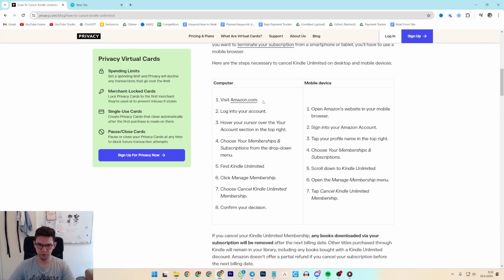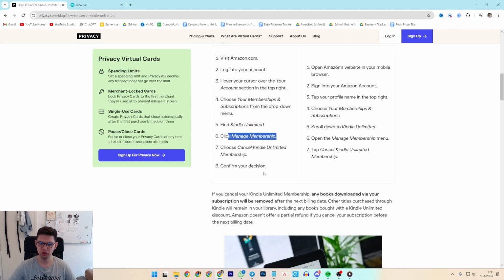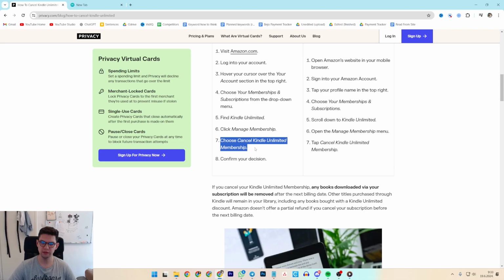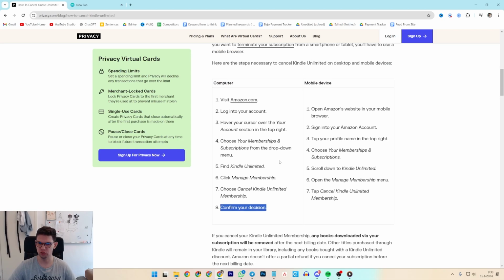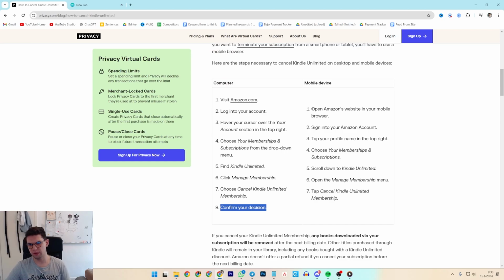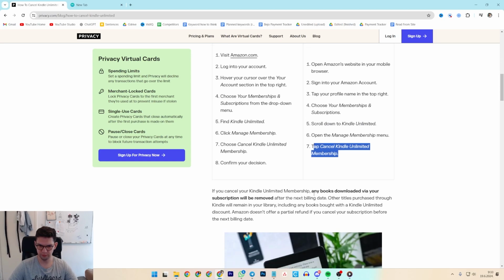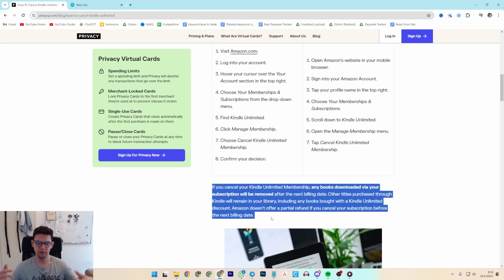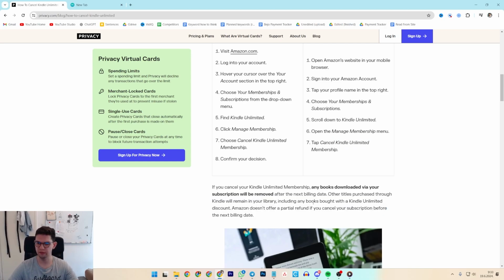How To Cancel Kindle Unlimited On Phone 2024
Learn exactly How To Cancel Kindle Unlimited On Phone 2024